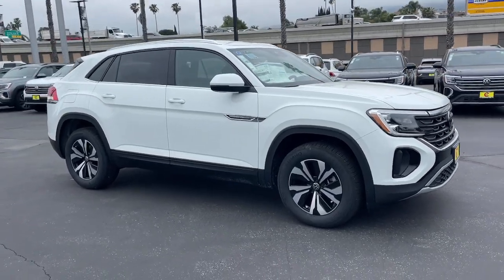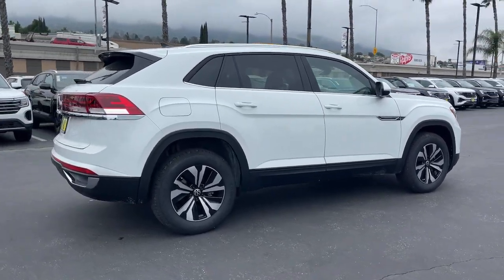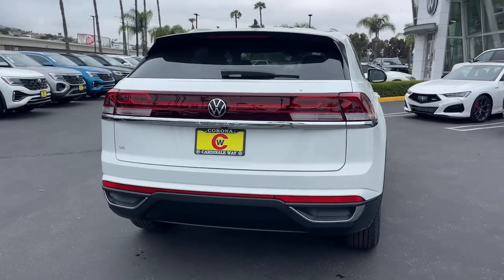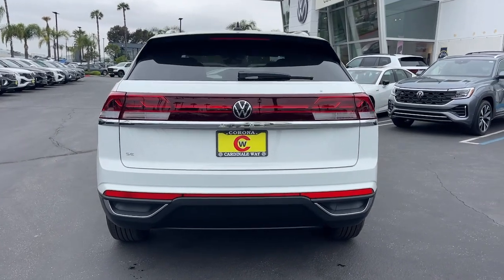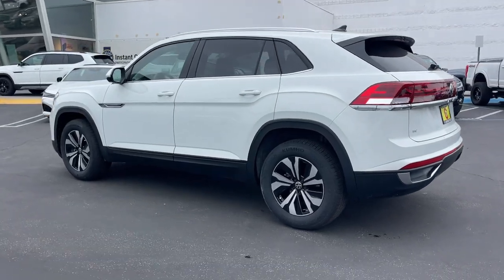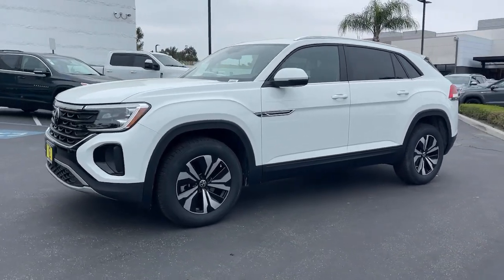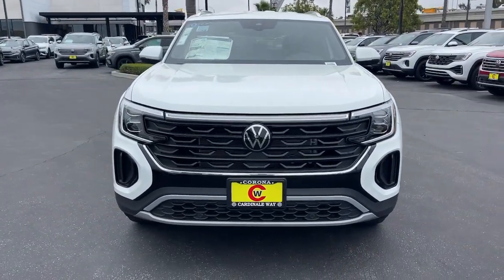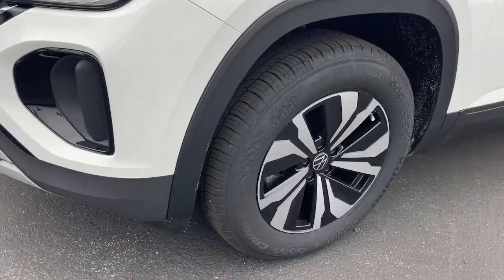2024 Volkswagen Atlas_Cross_Sport 2.0T SE Riverside, Temecula, Loma Linda, Orange County, Coron...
New 2024 Volkswagen Atlas_Cross_Sport 2.0T SE available at Cardinale Way VW Corona located in 2603 Wardlow Road, Corona, CA, 92882.
Stock#: V11340 - VIN#: 1V2DE2CA6RC240537

Introducing the   2024  VOLKSWAGEN Atlas Cross Sport. Enjoy a tour of this capable and connected Atlas Cross Sport. Its modern style and punchy performance set it apart from the competition. These are just some of the great options this vehicle comes with: Heated Steering Wheel
, Heated/Cooled Front Seats, Keyless Entry, Cooled Front Seat(s), Back-Up Camera, Satellite Radio, Heated Mirrors, Fog Lamps, Aluminum Wheels, Dual Zone A/C. Feel the optimism this Atlas Cross Sport brings to every drive. Treat yourself to a road test today. Our staff will toss you the keys and give you an outstanding customer experience.